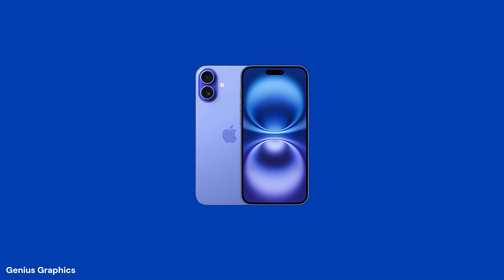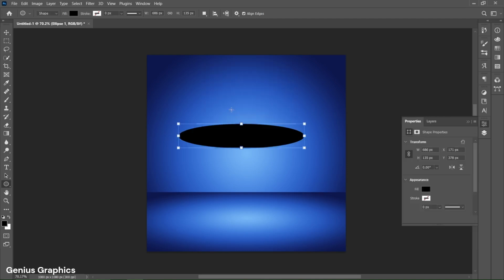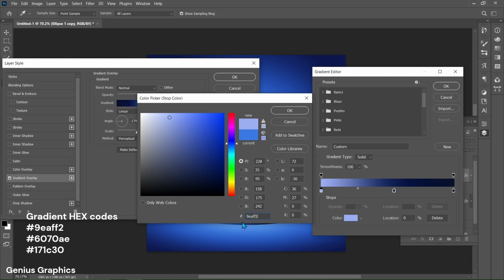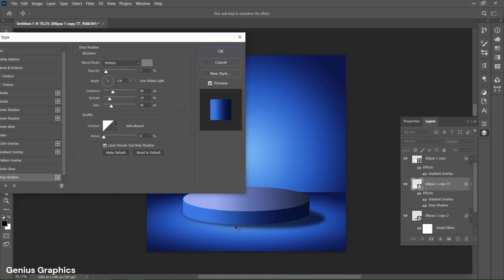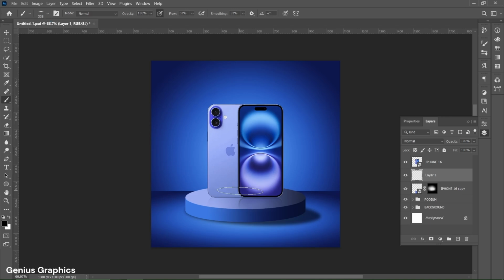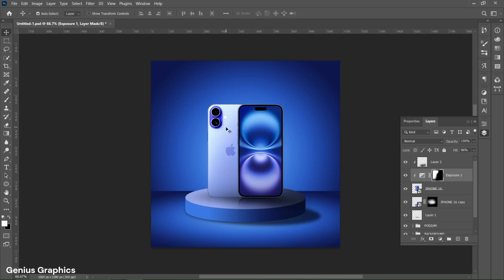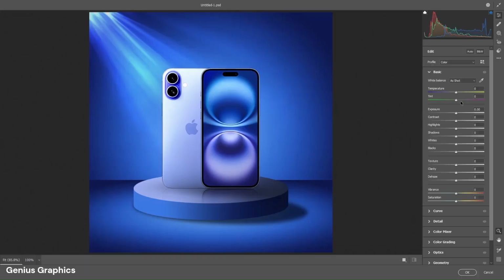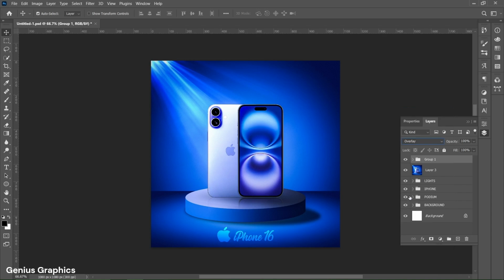Creative Product Manipulation in Photoshop | iPhone 16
Creative iPhone 16 Product Manipulation in Photoshop
Creative Product Manipulation in Photoshop
Product Manipulation Tutorial in Photoshop
Learn how to create such product manipulation in photoshop with this easy-to-follow tutorial
iPhone 16 Product Manipulation Photoshop
Product Poster design Photoshop
Product Manipulation
NOTE: Images used in video are just for photoshop tutorial purpose.
00:00 Intro
00:06 Gradient Background
01:55 Podium
07:00 iPhone 16 Product
11:10 Light effect
12:46 Camera raw filter
14:23 Logo & Text
15:47 Final result